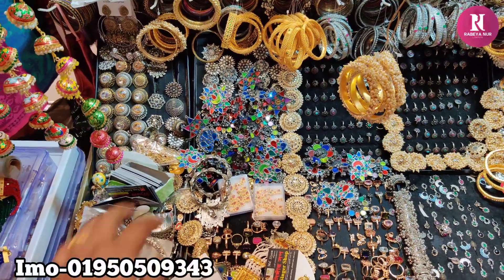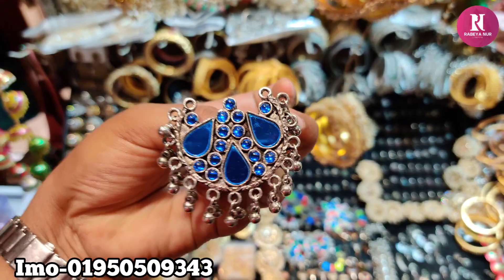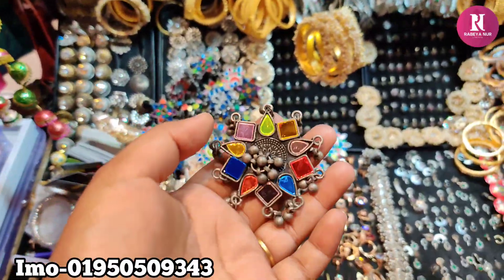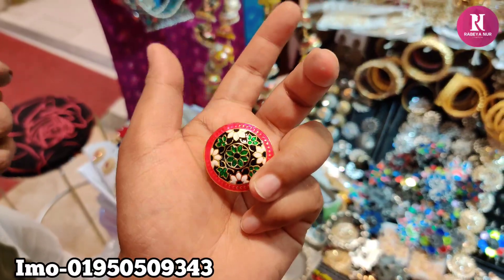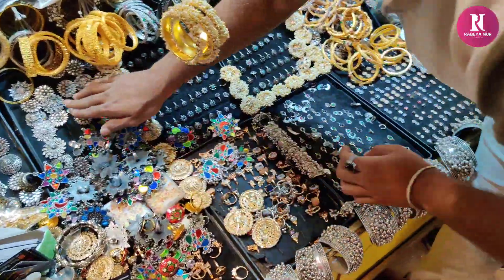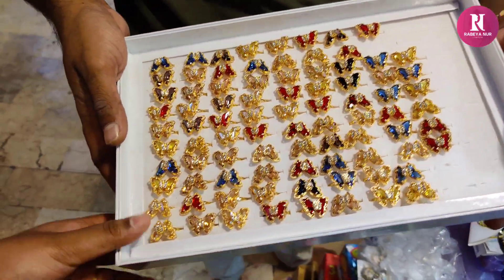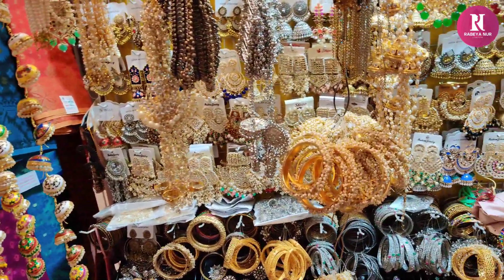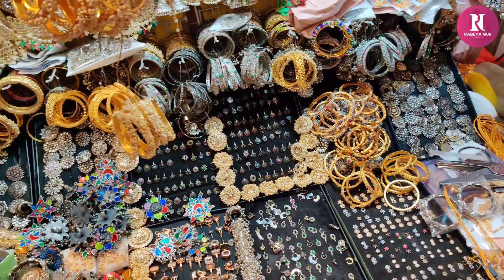সিলভার আফগানি আংটি কিনুন/Afgani Ring collection.